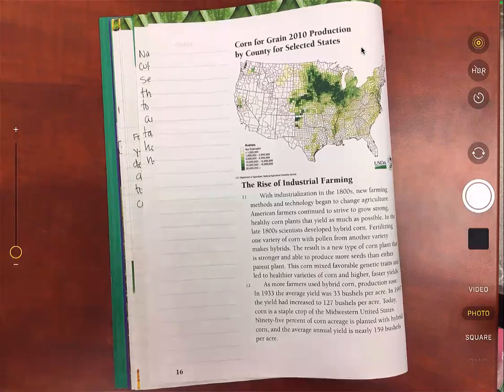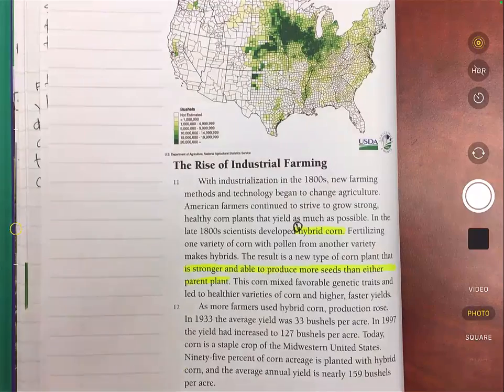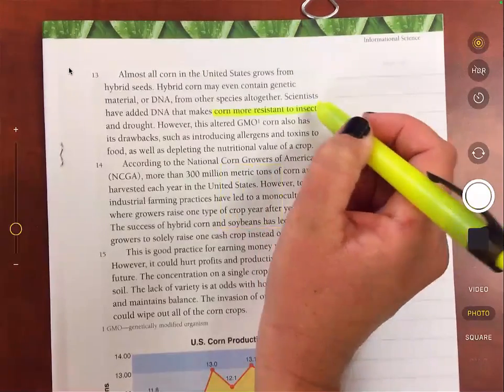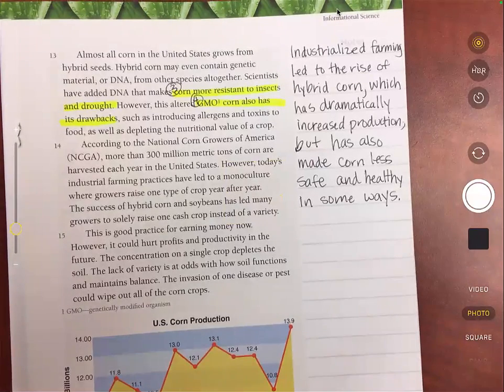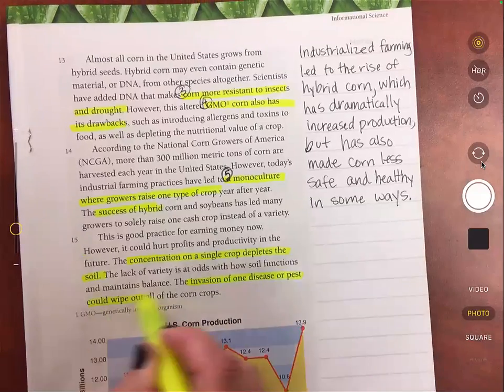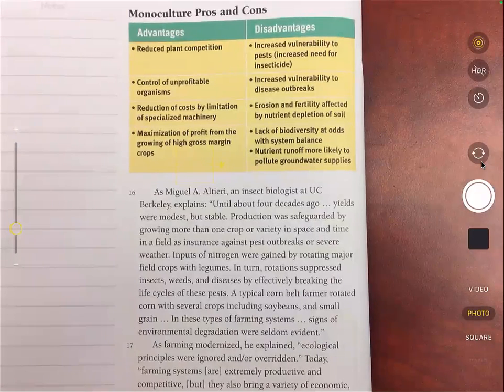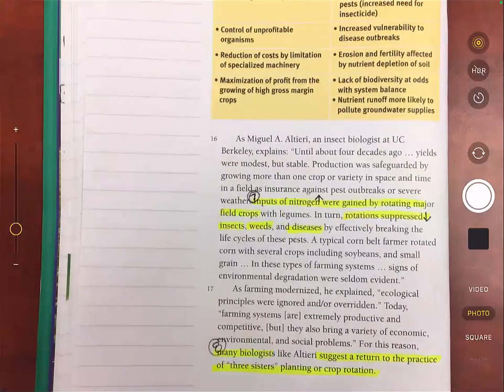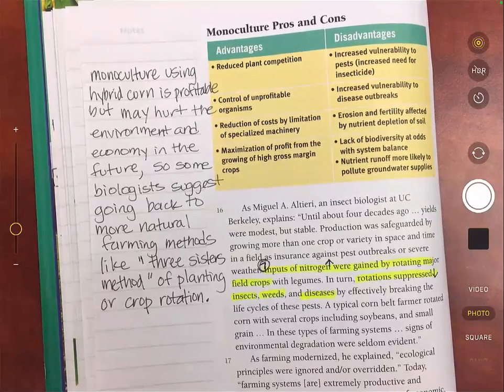Benchmark U3 W2 D2 10/14